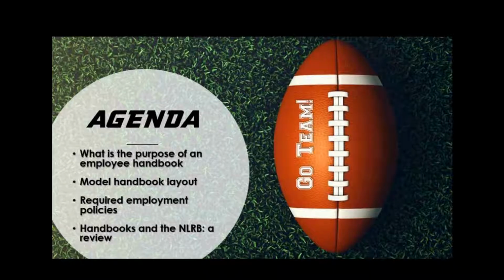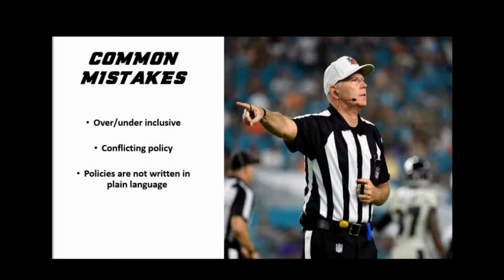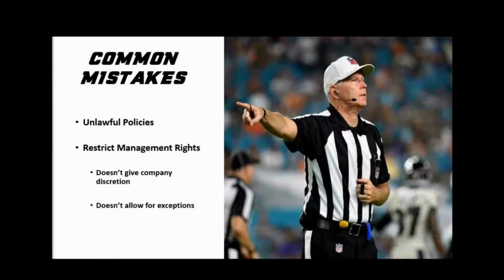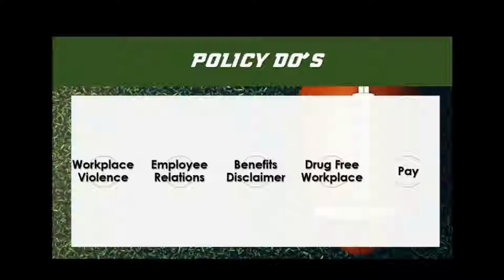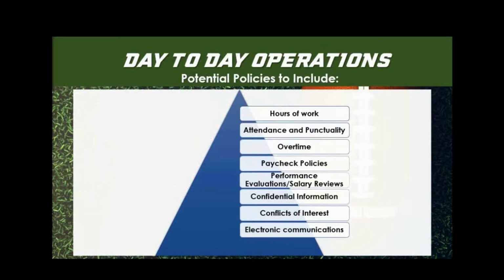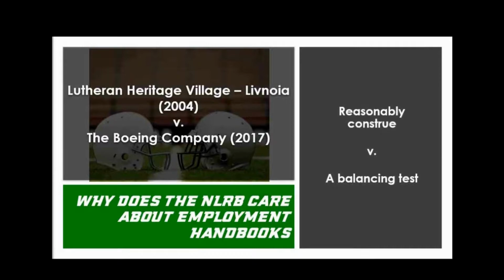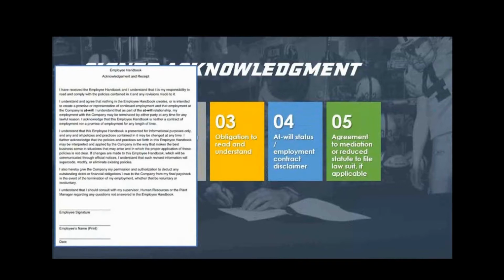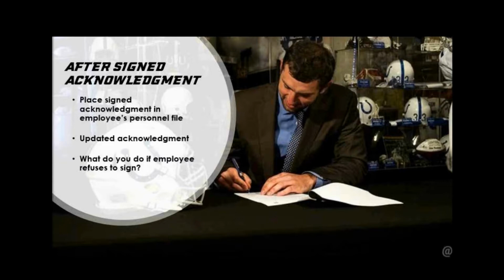2019 Employment Handbook Webinar Series: The Kick-Off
Labor & Employment attorneys Carl Habekost & Elizabeth Bolduc discuss how employers can effectively use employment handbooks to manage many areas of concerns for employers in this introduction webinar. See how employment handbooks may be used at your workplace to help ease attendance and leave issues, safety concerns, overtime determinations, social media questions, benefits, employee behavior, and more. This introductory webinar will be followed by a 3-part series in 2019.